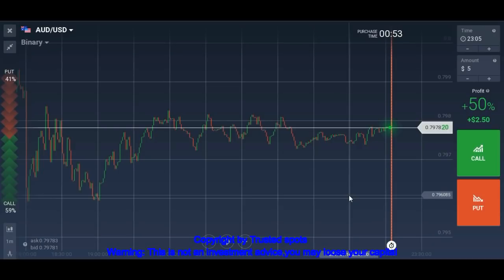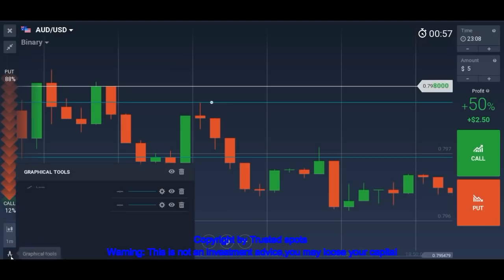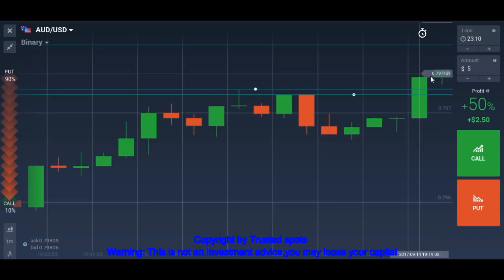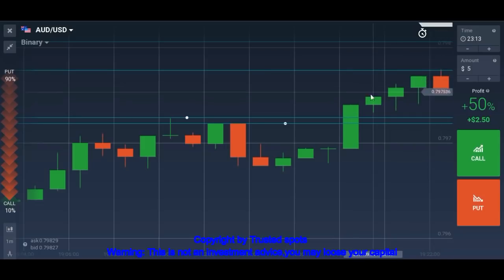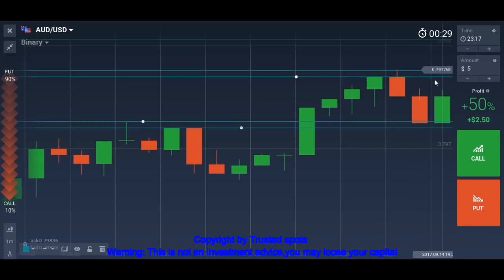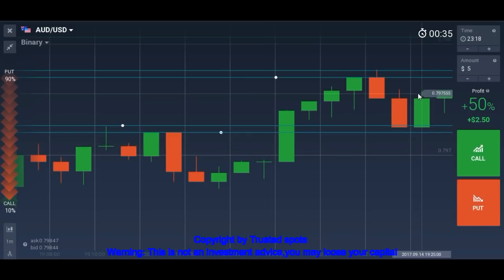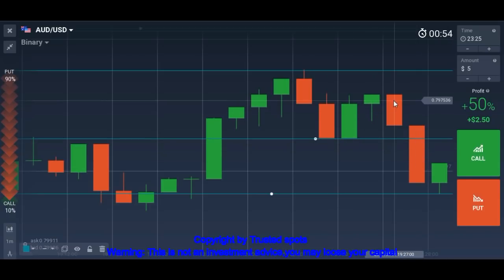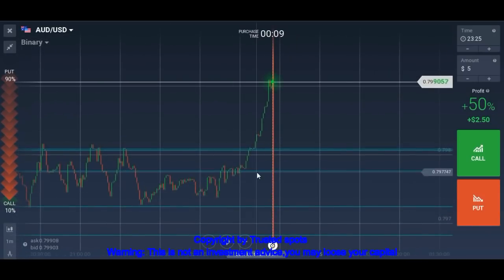How to trade each candlestick - Understanding the story of candlestick with psychology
Get a Free $10000 Practice Account

NOTE- Turn off AdBlock from YouTube if the link is not working.